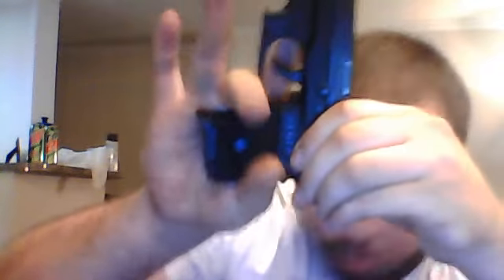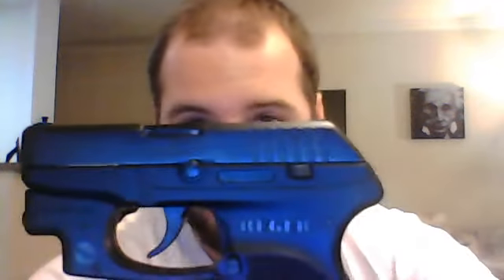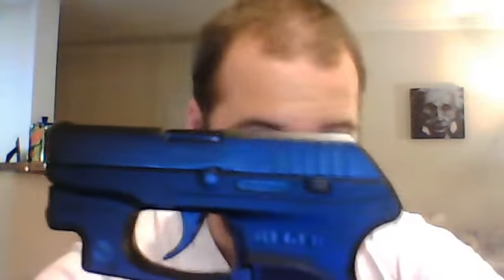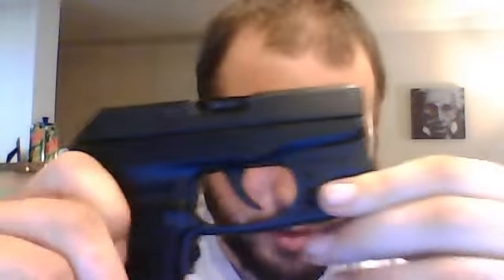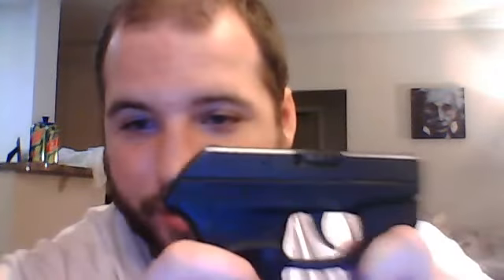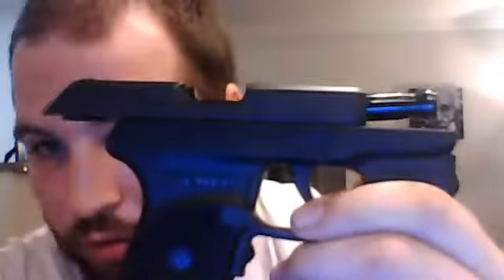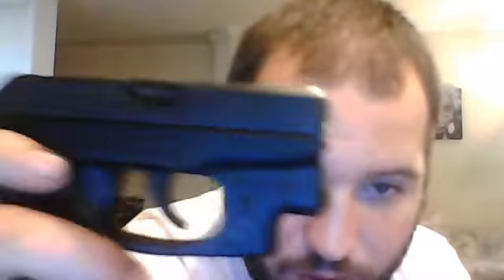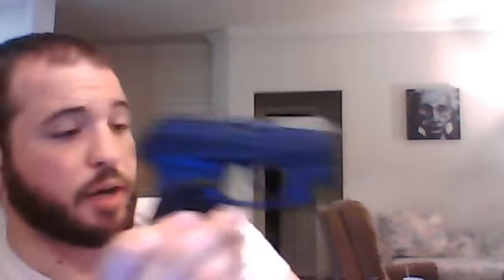My Ruger LCP